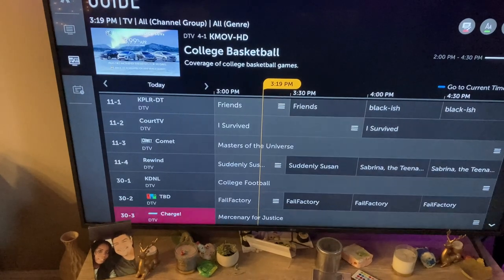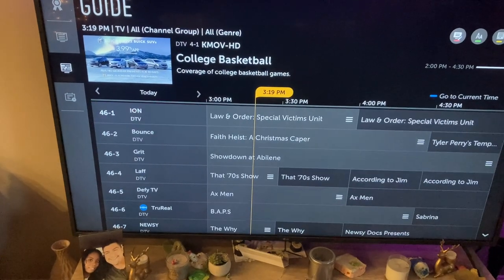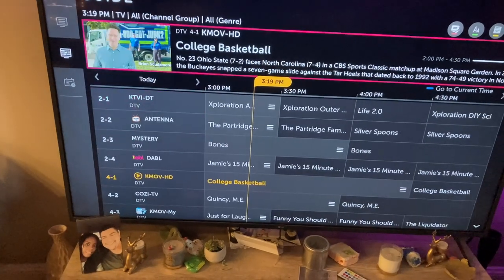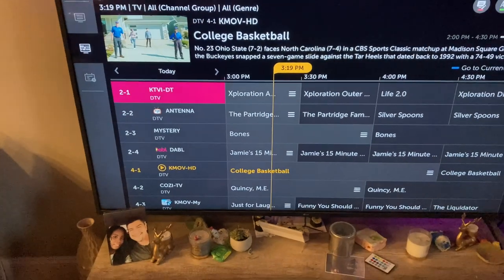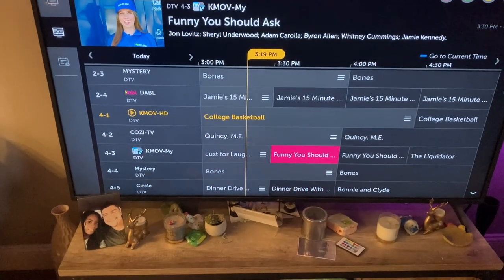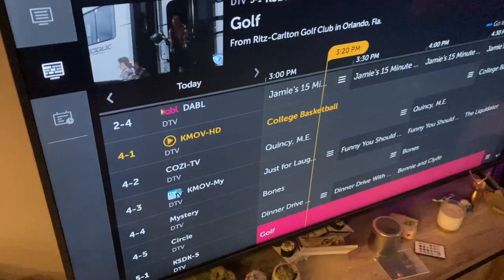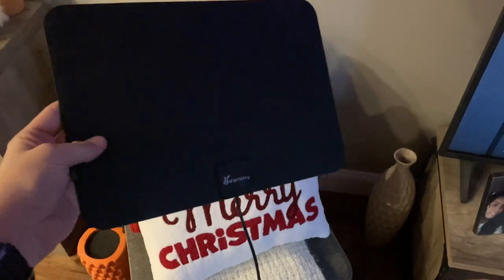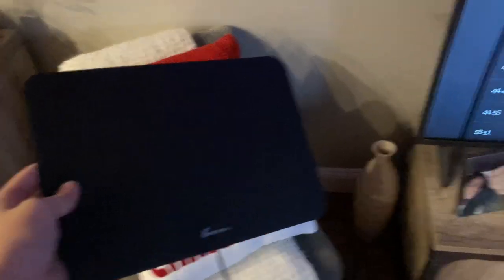Digital Amplified Indoor HDTV Antenna, 1080p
TV Antenna Indoor, Digital Amplified Indoor HDTV Antenna, 1080p VHF UHF Television Local Channels Detachable Signal Amplifier and 16.5ft Long Coax Cable